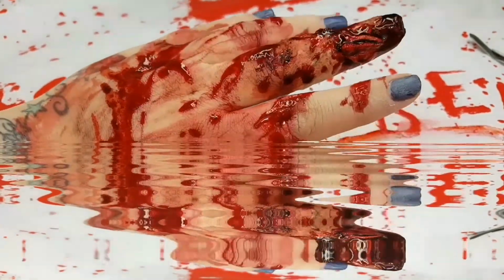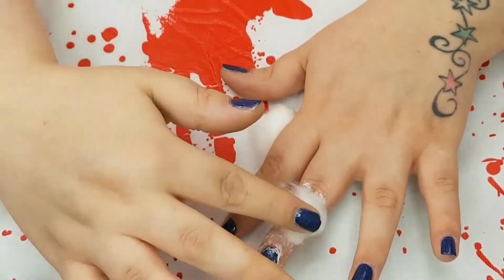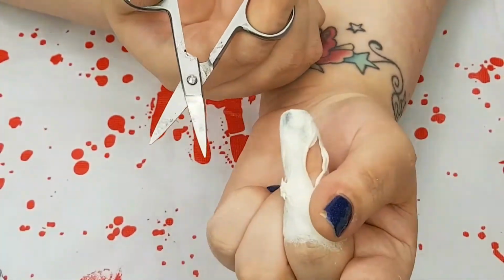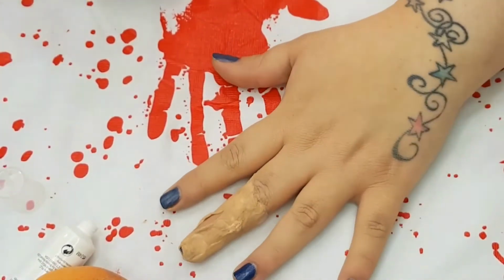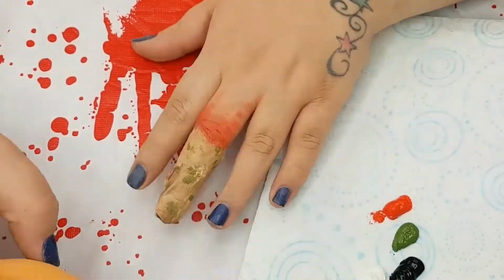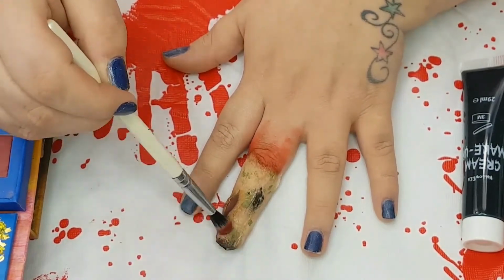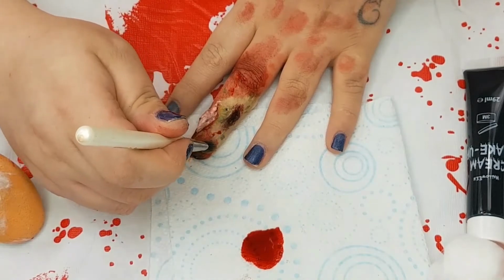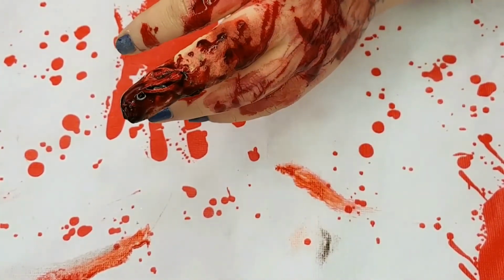I ripped open my finger: easy sfx for Halloween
Hi there polish fiends, today I'm sharing with you my next Halloween design. This look is my first go at sfx makeup. I've only ever did a basic bloody finger using nail polish and fake blood. This time though I went a lil further. Quick disclaimer I know I'm not a professional but I just really enjoy trying various techniques and new things. I hope you enjoy xx

Products used -

GLITZ NAILS~
Essie basecoat.
Ella & Mila nude attitude.
Glisten & Glow wedding gown white.
Swarovski crystals, beads & studs.
Crystal katana and nsi polybond.

GORE FINGER ~
cotton wool balls.
Liquid latex.
No7 primer.
No7 foundation.
Rcma translucent setting powder.
Revolution setting spray.
Lime Crime Venus palette 1 & 2.
Old makeup sponge.
Foundation brush.
Scissors.
Kids Halloween paints in red, green, black & white.
Fake blood-
Coagulated blood, dark blood & blood spray.